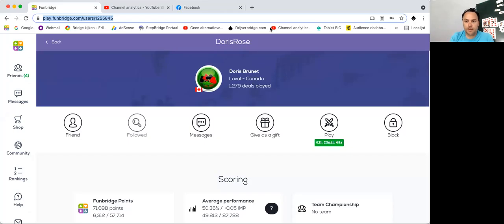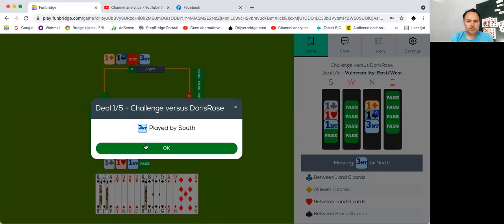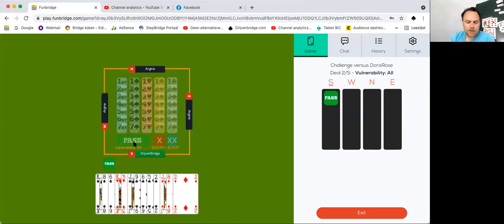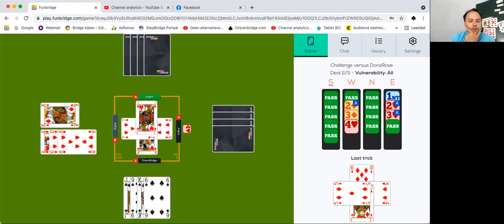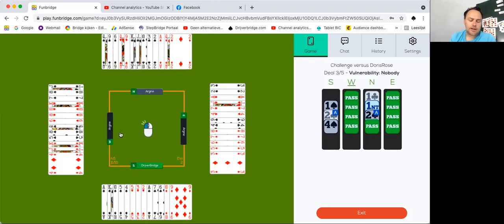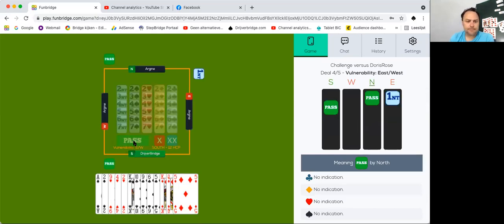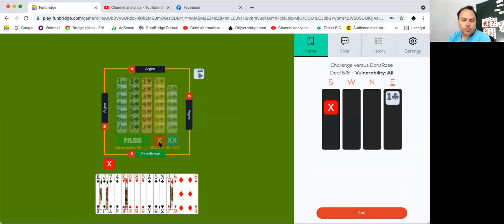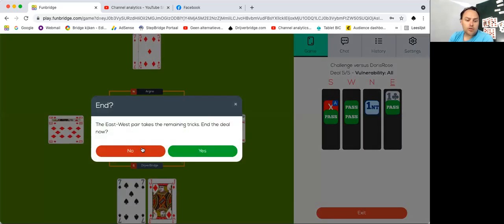Tom Drijver against the World, Canada, Montreal Laval